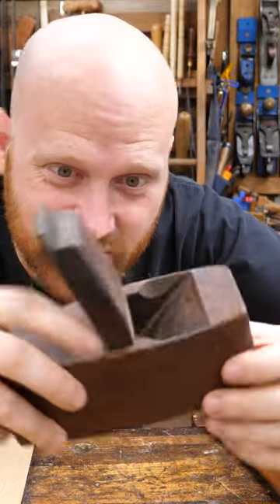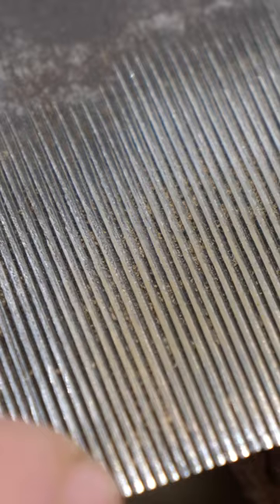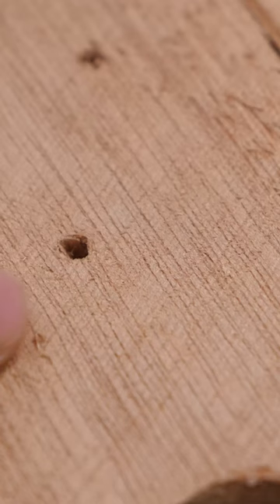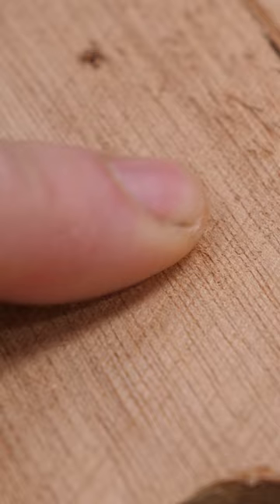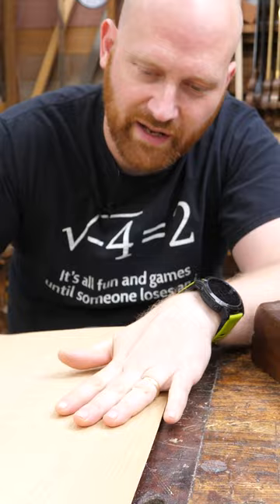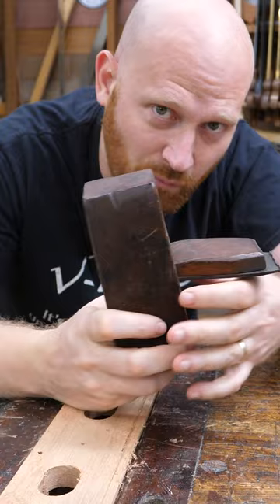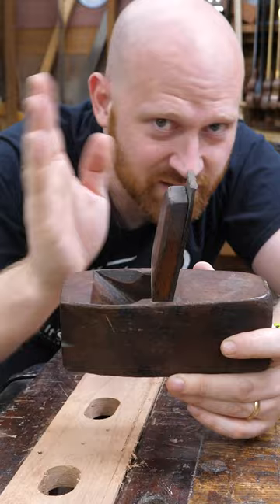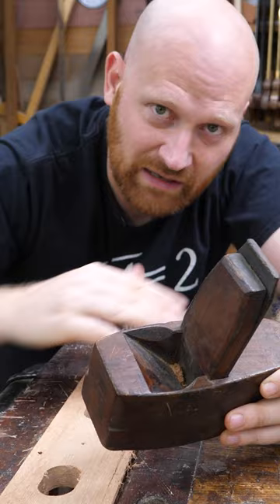What is a toothing plane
Andrew Wilson
Brian Suker
Kenny-Anjanette Horn
Christopher Brown
Alex Adams
Ian McElcheran
Russell Gough